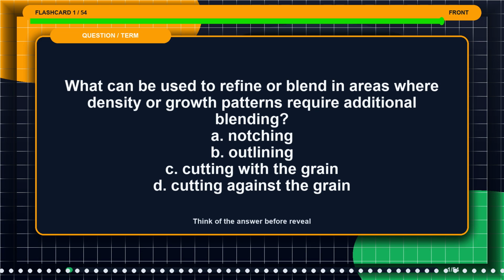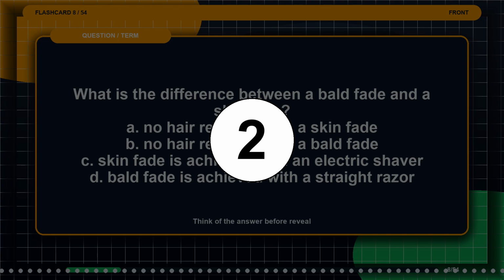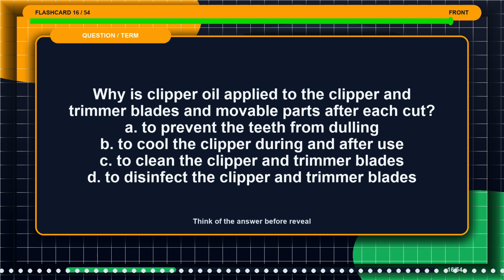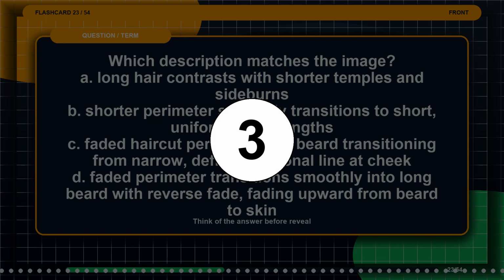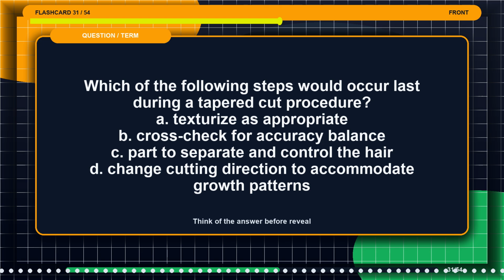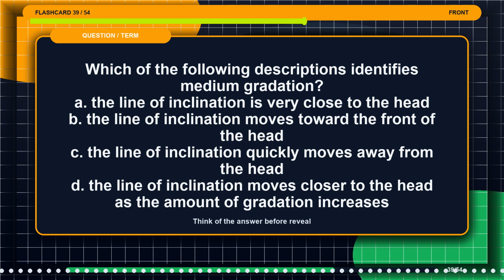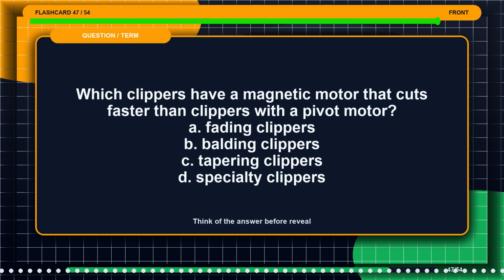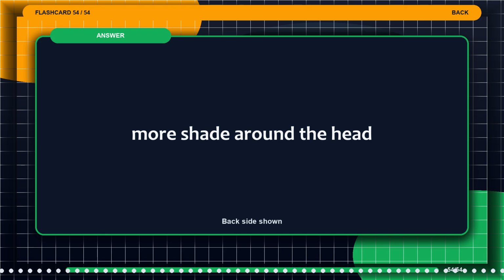Pass Barber 106B Tapered Cuts & Fades Exam: 2026 Practice Questions & Study Walkthrough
Preparing for your written and practical barber exams in 2026 can feel like trying to master an overwhelming set of physical mechanics and design theories all at once. Pivot Point Barbering Module 106B, Tapered Cuts and Fades, is historically one of the most failed and intimidating sections of the entire curriculum. Between memorizing the precise angles for clipper-over-comb work, understanding the exact proportions of a bald fade versus a low taper, and navigating the step-by-step procedures of the four service essentials, the sheer volume of technical guidelines can quickly lead to intense study fatigue. Failing your official module evaluations or your subsequent licensing test means paying expensive re-examination fees, delaying your official graduation or apprenticeship completion, and keeping you from earning a real income behind your own chair. Making the smart decision to conquer these essential fading, tapering, and design concepts early is the single best move you can make for your barbering career. This high-yield theory walkthrough is specifically designed to demystify barbering tapered cuts and help you tackle actual exam questions with absolute confidence on your very first try.

In this comprehensive review session, we systematically break down the critical technical standards, client considerations, and design connections mandated for professional barbers in 2026. We focus on exposing you to the exact multiple-choice question formats, structural definitions, and practical scenarios you will face. We cover everything from the basic geometry of cutting—including the shape of the head, bone structures like the occipital bone, and parietal ridge landmarks—to the physical mechanics of blending hair seamlessly. You will learn the exact guidelines for executing precision haircuts, the differences between taper types, and the mechanical functions of guard sizes and lever adjustments. We also dive deep into the crucial four service essentials, detail how to safely execute neck shaves, and explain why proper drape selection is mandatory to minimize cross-contamination and client discomfort.

One of the most critical aspects of succeeding on the 2026 written evaluation is understanding how these practical blending steps translate into theoretical questions. Your knowledge of safety protocols, tool care, and client consultation will be evaluated incredibly closely. You must understand the precise steps for sanitizing clippers, combs, and trimmers, knowing exactly how to use EPA-registered disinfectants before and between every single guest experience. In this guide, we share specific recall tips, critical module definitions, and memory habits to help you avoid simple, careless mistakes that cost valuable points and prevent you from hitting that required seventy-five percent passing score on your written evaluations.

We understand that everyone starts at a different skill level, which is why we also provide these study services, resources, and expert board exam help to ensure you pass your exam without any stress and walk into your testing center with absolute confidence. Our customized learning tools are built specifically to target your individual weak spots and turn them into strengths, allowing you to study smarter rather than harder. Transforming technical anxiety into rapid, mechanical precision is entirely possible when you have the right structured support and expert cutting strategies guiding your study sessions.

Because the 2026 testing formats heavily penalize minor procedural deviations and safety errors, your recall of fading and sanitation standards must be razor-sharp. We highlight high-yield test-taking tips designed to help you navigate the strict testing guidelines with ease. You will learn how to identify trick questions about clipper guards, handle immediate safety protocols regarding scalp abrasions or infections, and pace yourself effectively during the timed portions of your theory exams.

Make sure to save this video to your prep playlist so you can run through it one last time on the morning of your exam. Sharing this study guide and haircutting walkthrough with your classmates, study partners, or anyone else preparing for their 2026 licensing tests is an excellent way to keep each other motivated and sharp. Working through these board regulations and design formulas collaboratively can provide a fresh perspective and dramatically improve your retention of key definitions under pressure. Let us help you eliminate the stress of state testing, bypass those expensive rescheduling fees, and accelerate your journey toward becoming a licensed professional barber today.